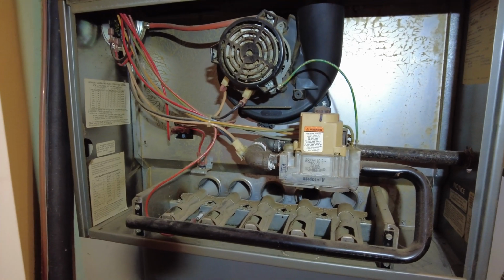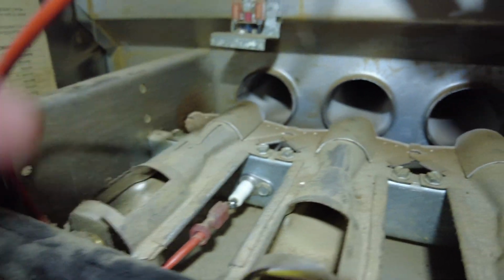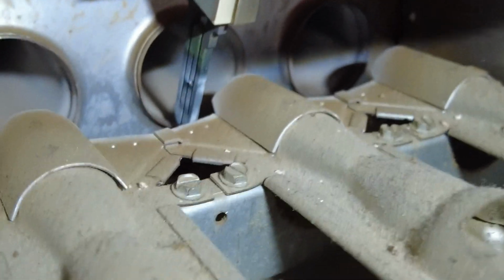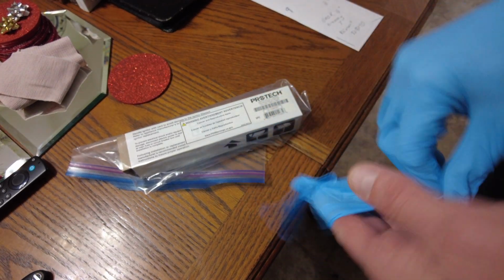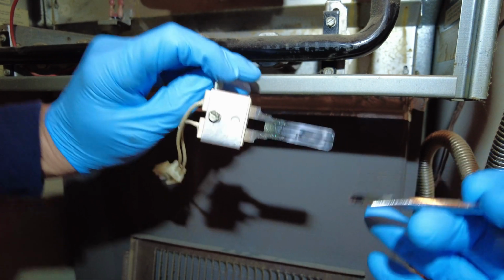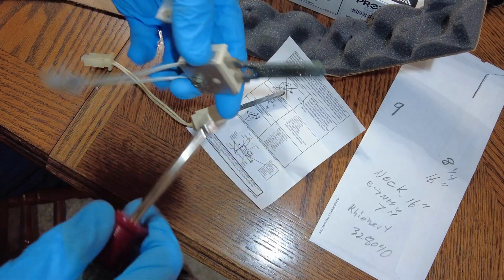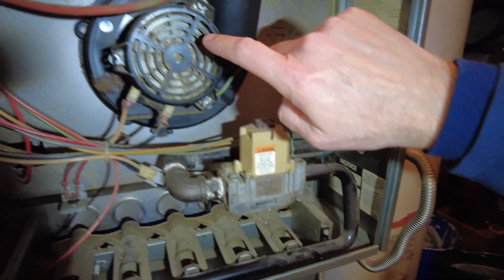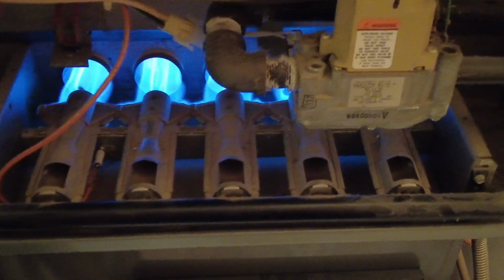How to Replace Ignitor when furnace is not lighting. Furnace hot surface ignitor not glowing.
Top Furnace Problems and How to Fix Them. How a Furnace Works. Furnace Sequence of Operation. Common issue I have found when my furnace cycles on and off. Furnace ignitor replacement. How to Replace A Ignitor On A Gas Furnace. Hot Surface Igniter. Furnace is turning on and off repeatedly. furnace ignitor not working. gas heater igniter not working. gas heater igniter replacement.

Furnace Troubleshooting. Common Reason Why A Gas Furnace Won't Turn On.Furnace is turning on but only for a few seconds? Turns on and off repeatedly. Reason why a gas furnace won't turn on. What order the furnace starts up, then you will be able to narrow down your potential problems. Furnace not working or wont turn on. Common furnace problem. The furnace flame senor. I show how to find it, where it is located, what to look out for, how to clean it. The ignitor is the second most common failure. I show how to replace the Igniter in the video. furnace ignitor replacement. Furnace Not working. Can you replace the igniter on gas heater?